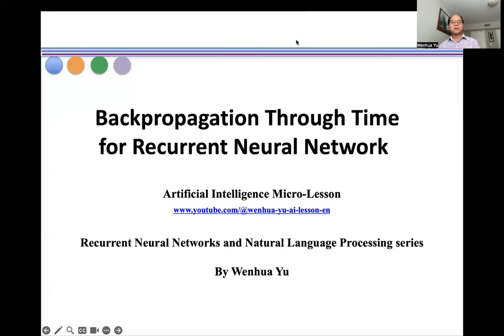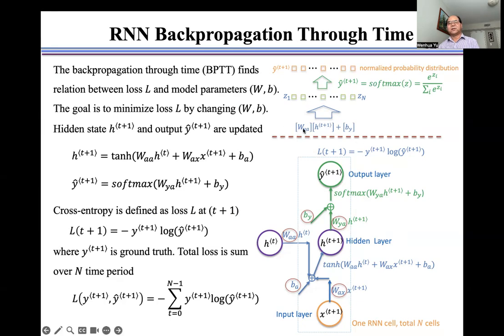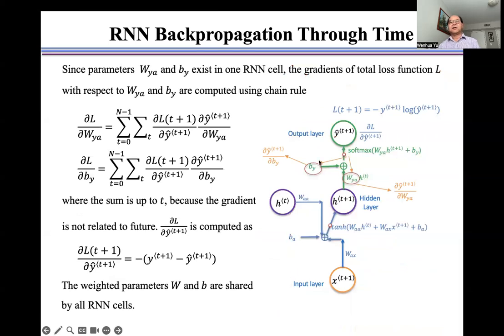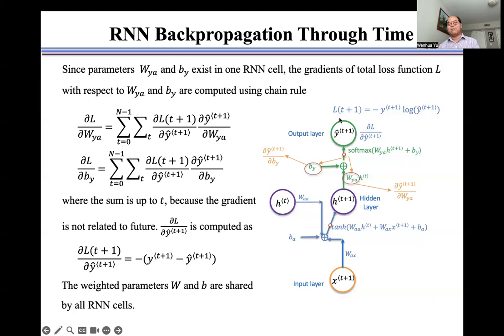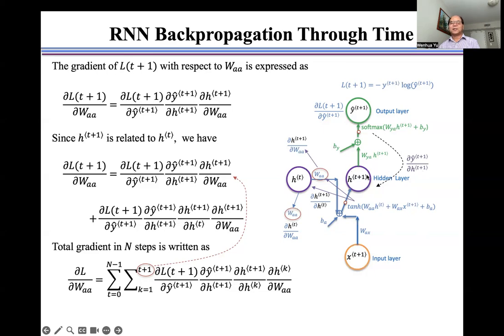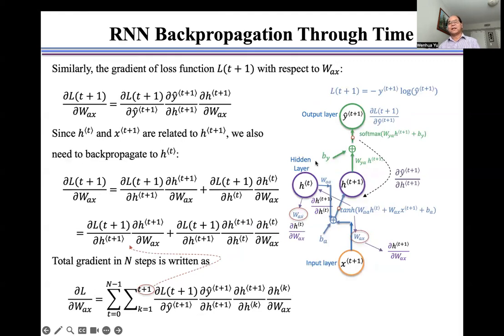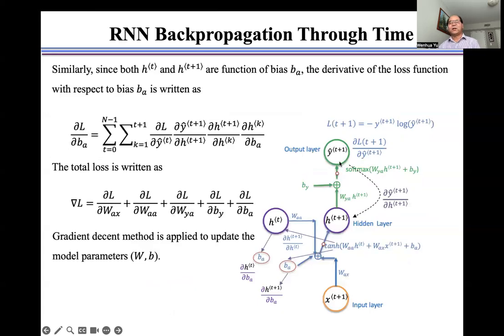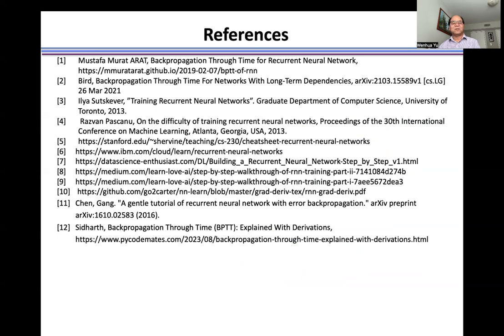Backpropagation Through Time (BPTT) for Recurrent Neural Network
Recurrent neural network, back propagation through time (BPTT), machine learning, chain rule